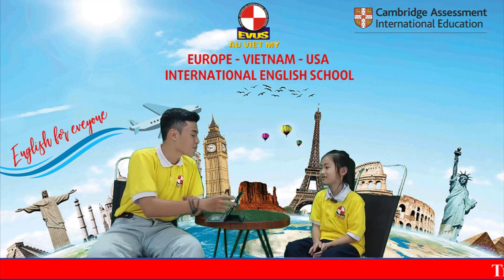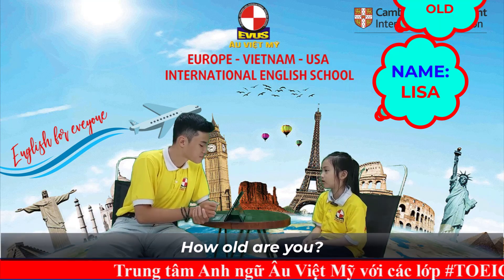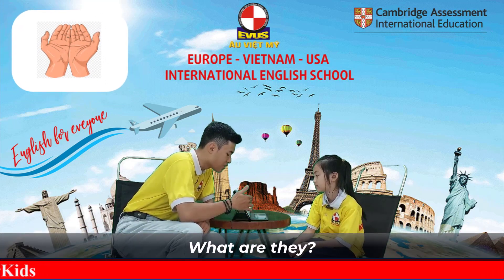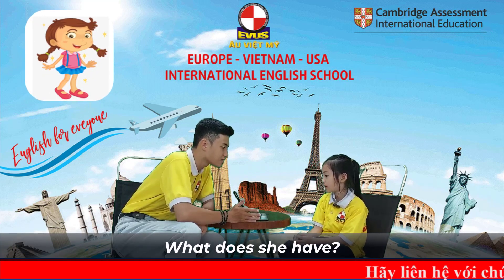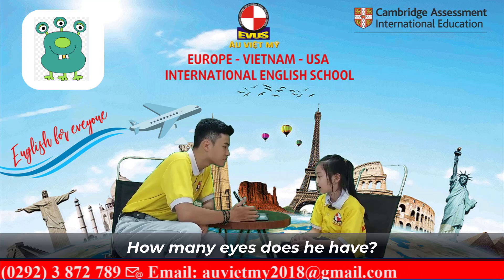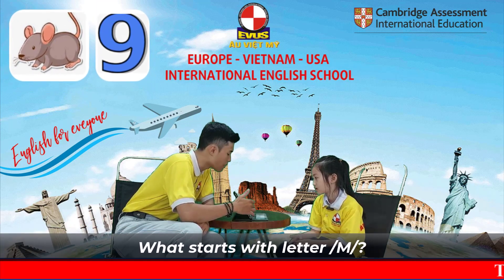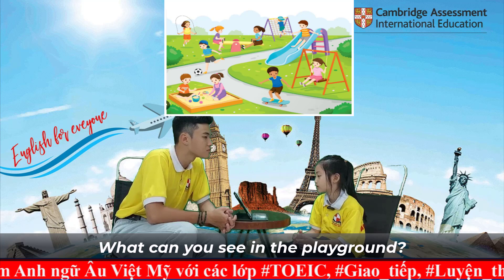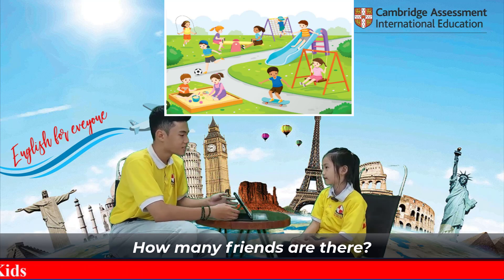Look and describe the picture - Smartkids - ĐỖ QUỲNH NHƯ